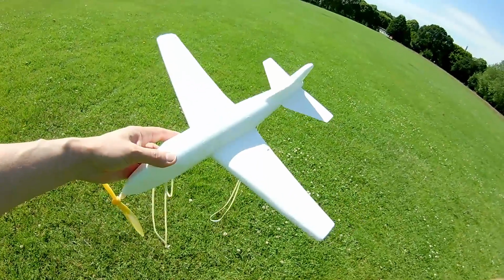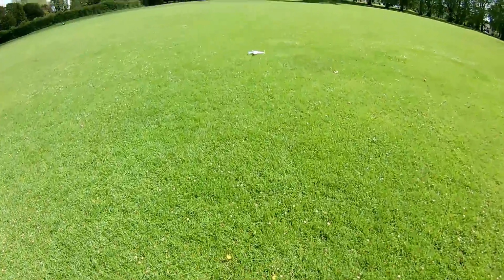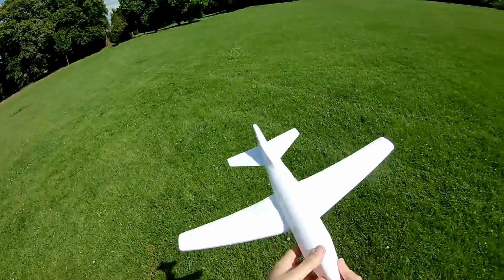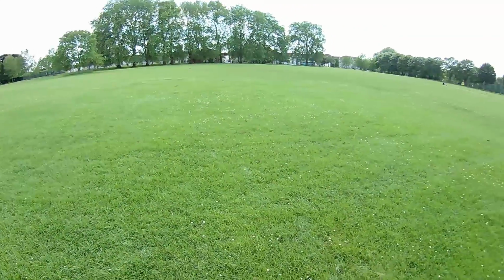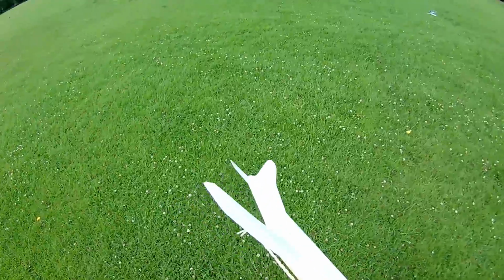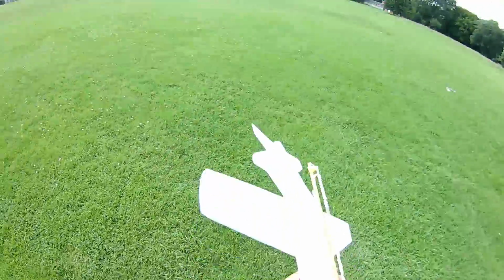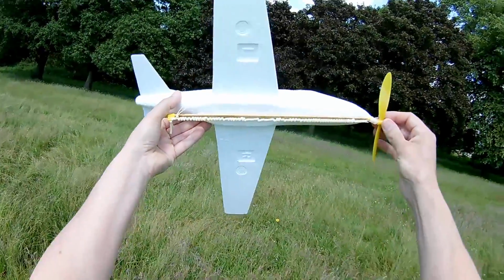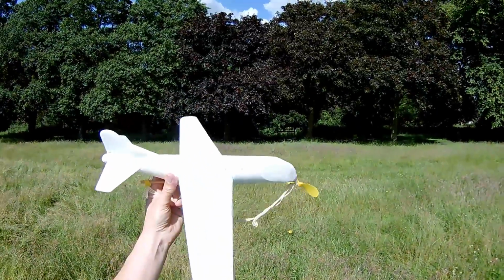Put a rubber band on it #0300 Rubber band powered Poundland foam glider at Eastville Park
Put a rubber band on it #0300. In this episode I fly my Rubber band powered Poundland foam glider at Eastville Park

Components
Poundland foam glider
Wood stick
Propeller assembly

Tools
Hot glue gun
Sharp knife